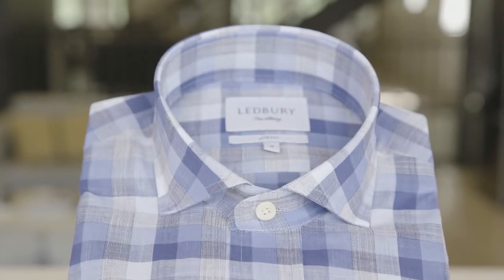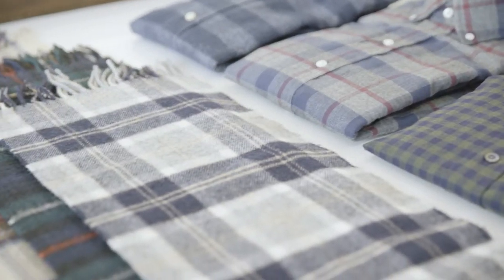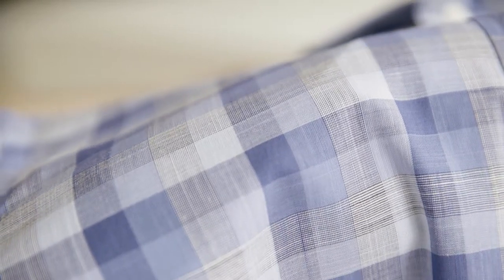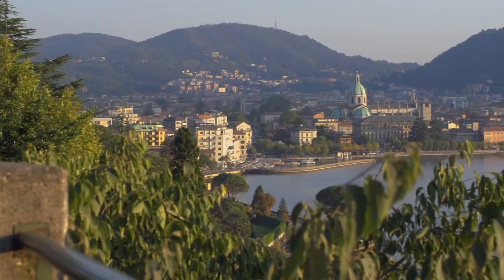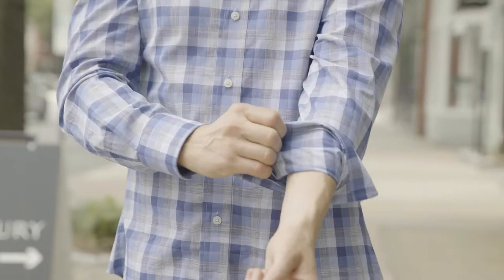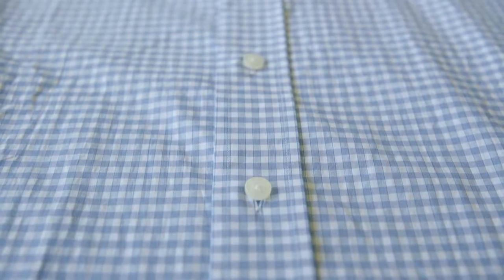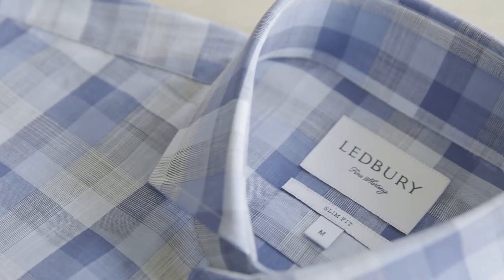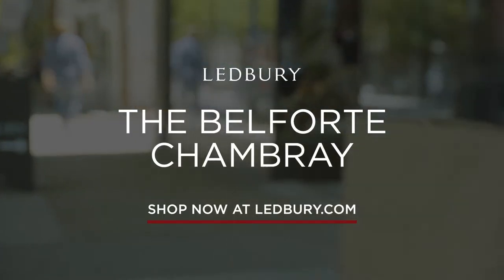Sunday Shirting - The Belforte Chambray Casual Shirt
Introducing: Sunday Shirting. An entirely new way to look at shirts. Every week we will release limited edition styles of our most exciting and sought-after shirts, available for subscribers only. Plus, you’ll receive exclusive perks and meet some friendly faces along the way. Watch and learn more about the Belforte Chambray Casual Shirt now.